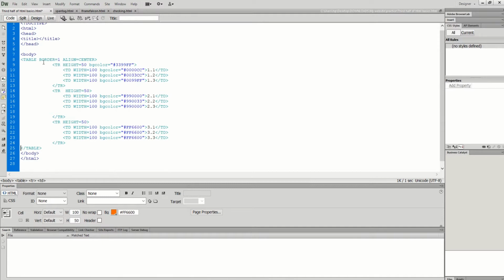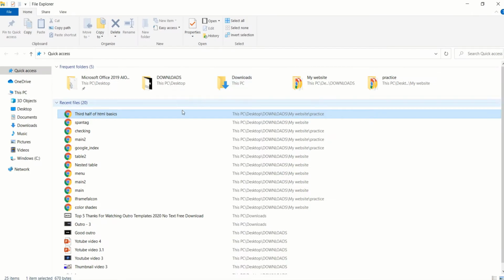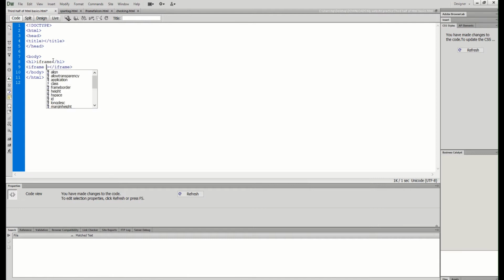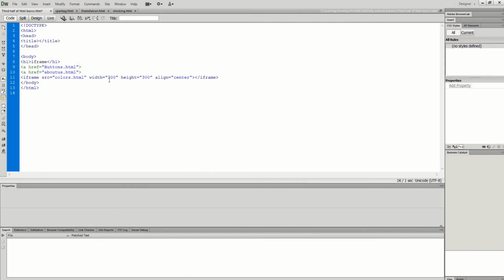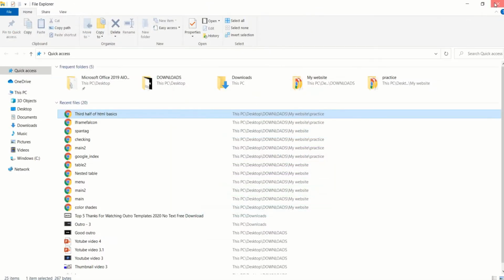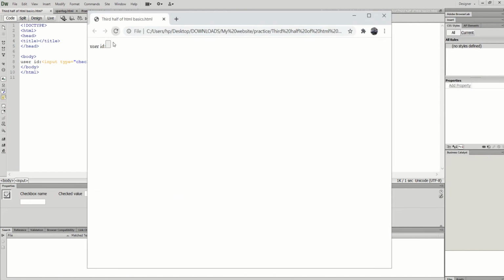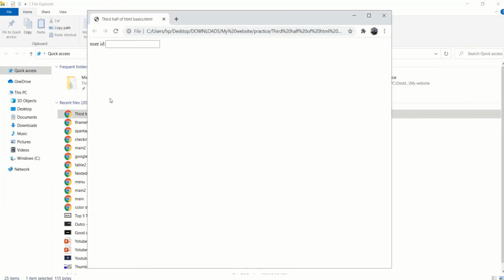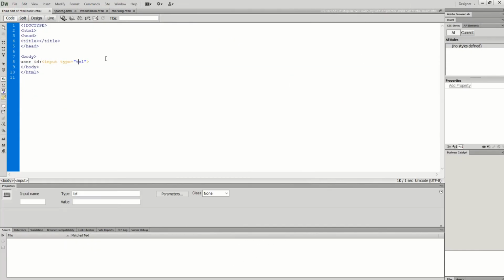Third part of Html Basics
In this video I will teach you  how to put input type tag, and insert Span tags and Iframe tags.